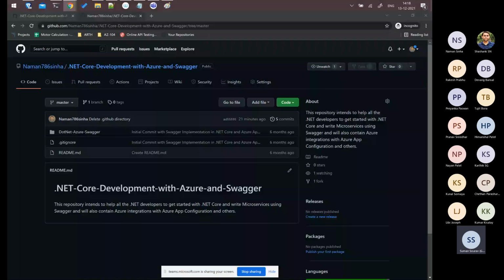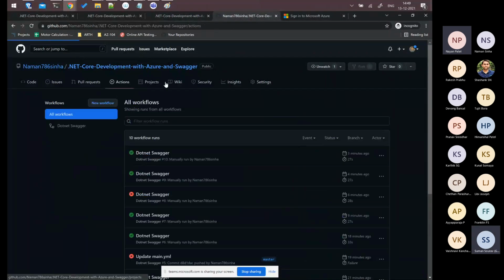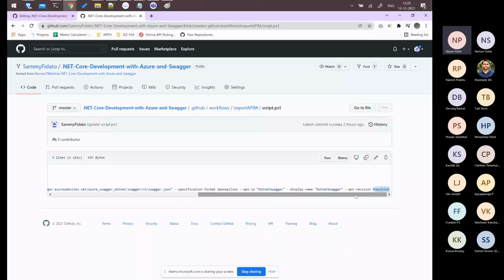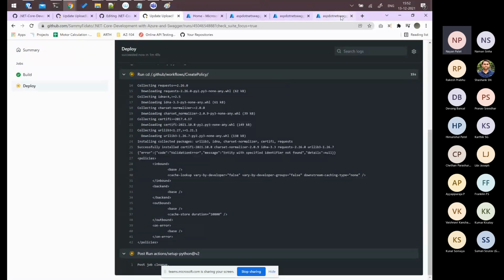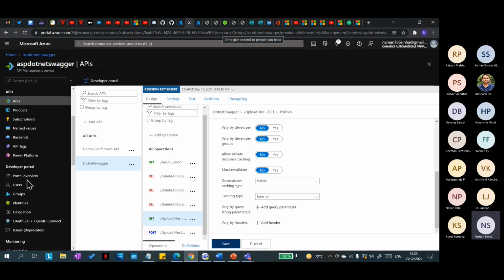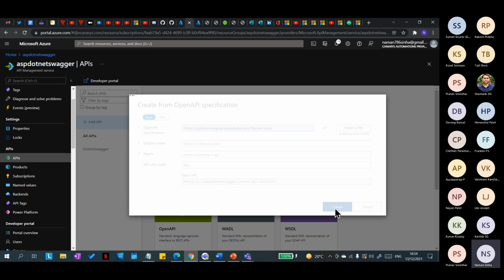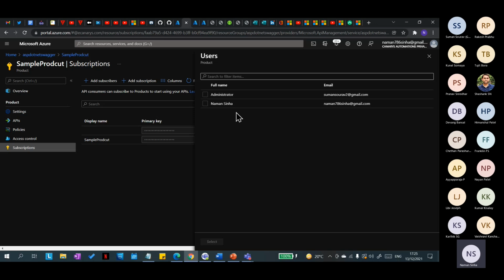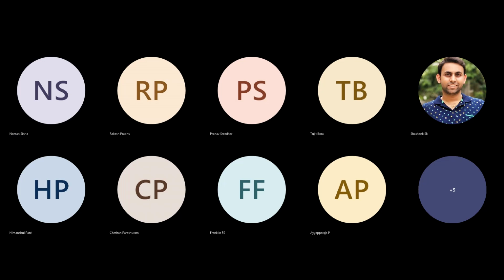SwipeGen - Azure API Management Hands-on Training